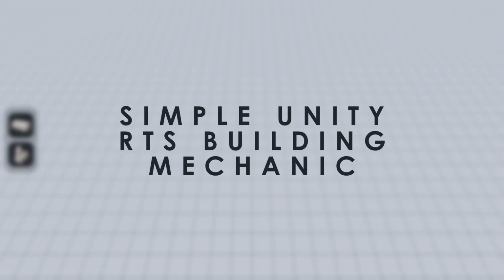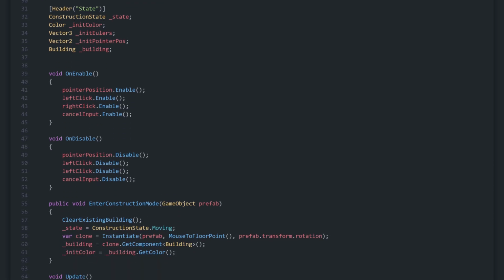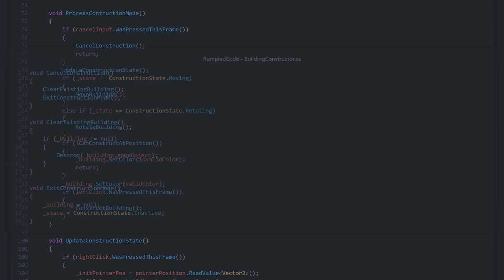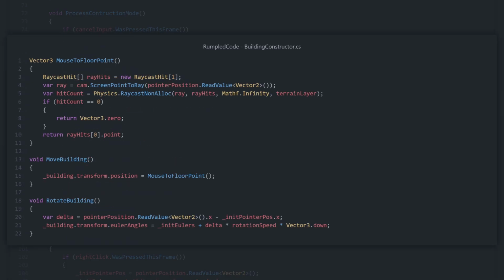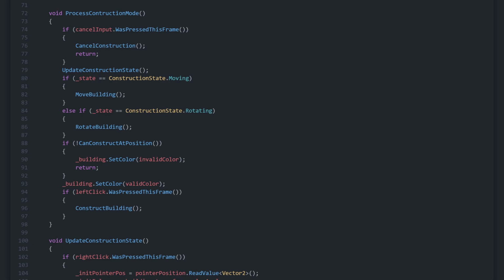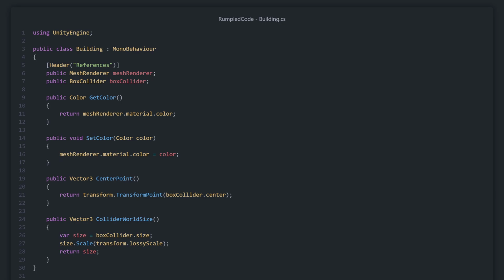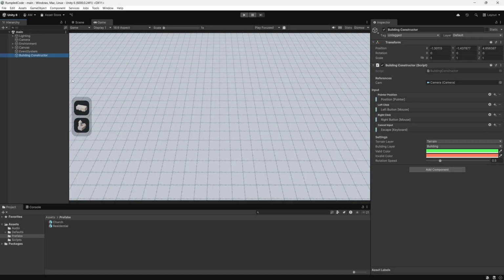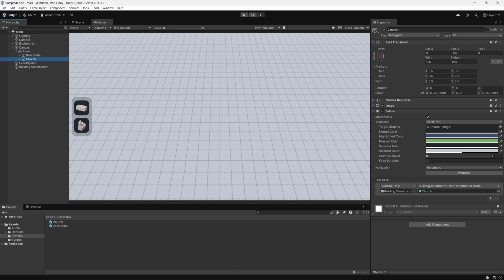Unity Tutorial - RTS Building Mechanic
00:00 Intro
00:17 BuildingConstructor.cs
03:22 Building.cs
04:07 Unity scene setup